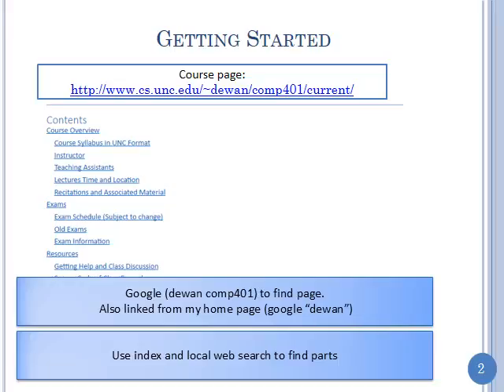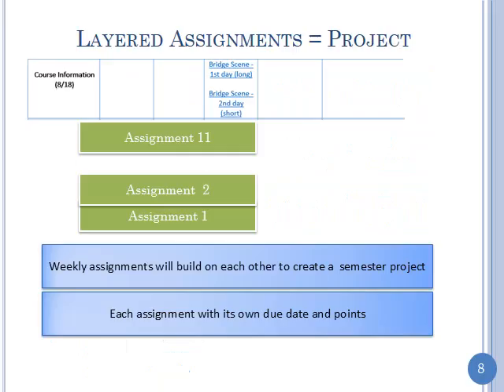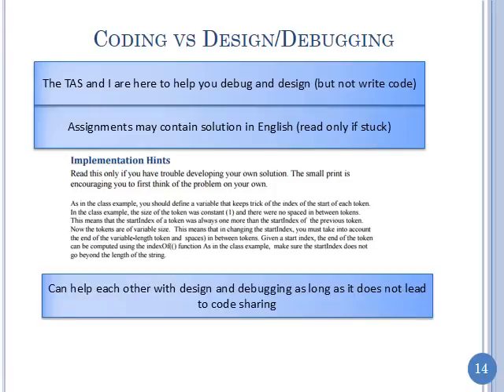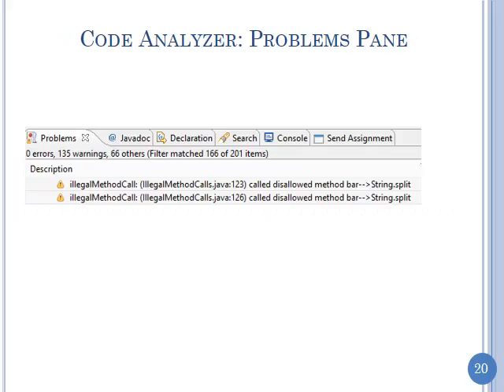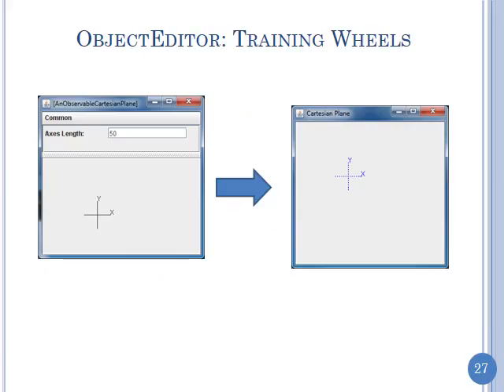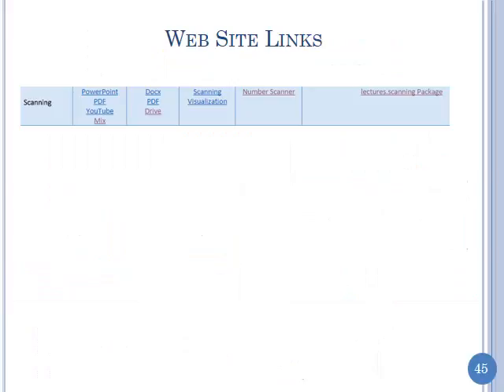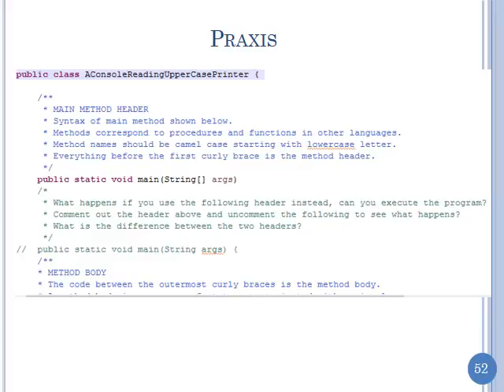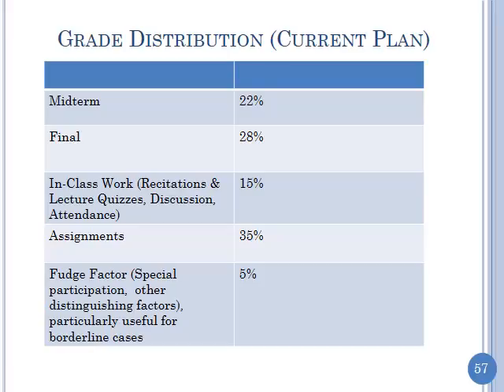Course Information - F16